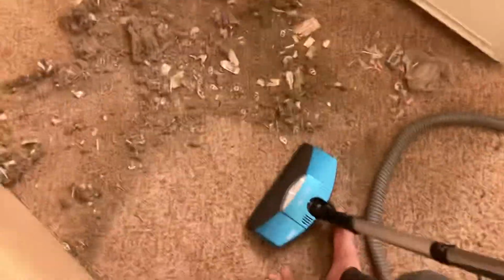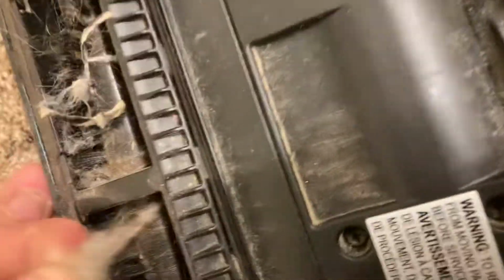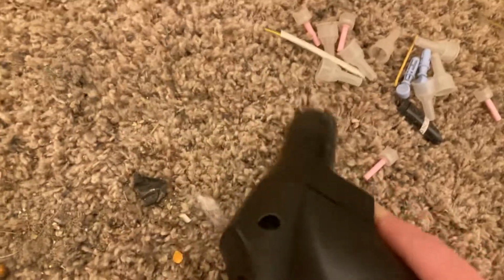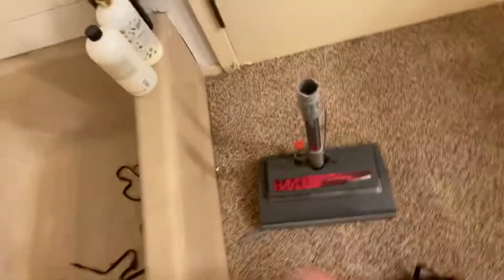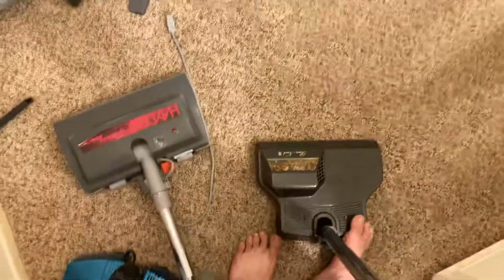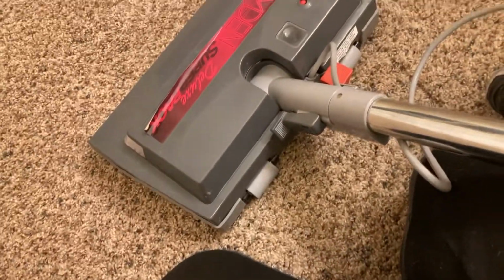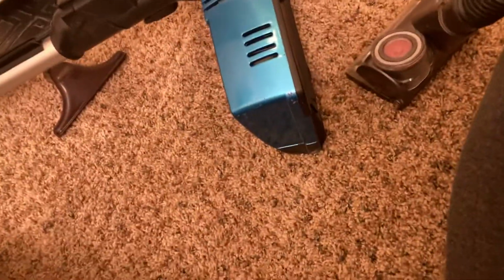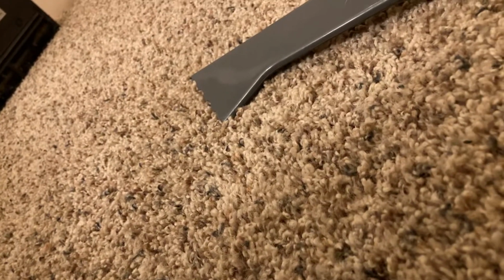Big mess test on my central vacuum system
Me using my central vacuum to do a big mess test videoI’m sorry if the video is long I hope you guys have a wonderful Christmas and a wonderful new year 2021